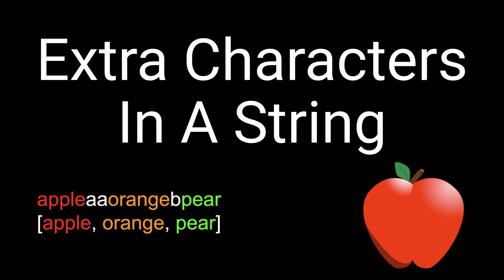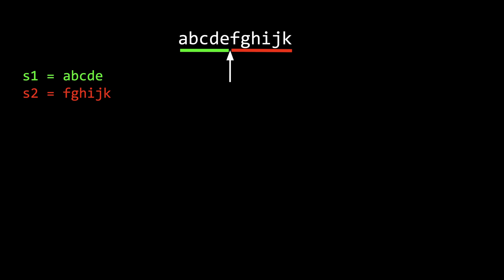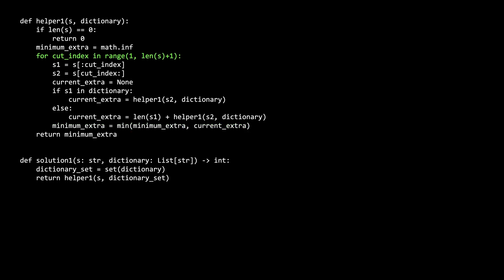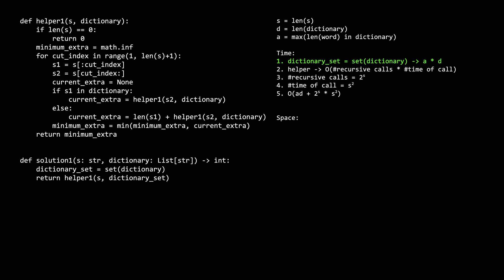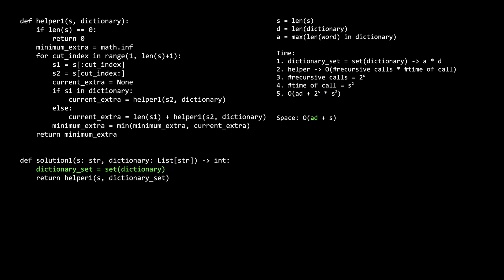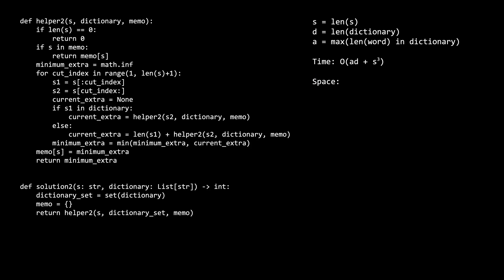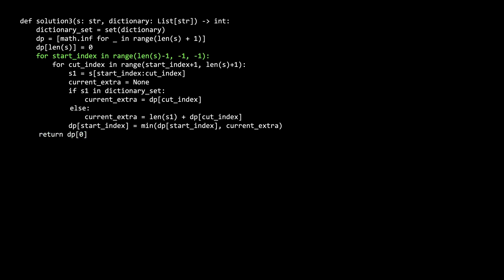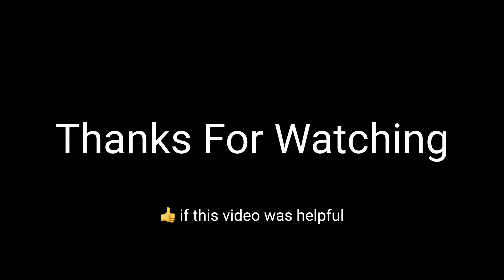Coding Interview Problem - Extra Characters In A String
Solutions and video explanation to the commonly asked coding interview question: Extra Characters In A String. Leetcode Question: 2707

Chapters:
Understanding the Problem: 0:00
Solution 1: 1:30
Solution 2: 7:01
Solution 3: 9:26